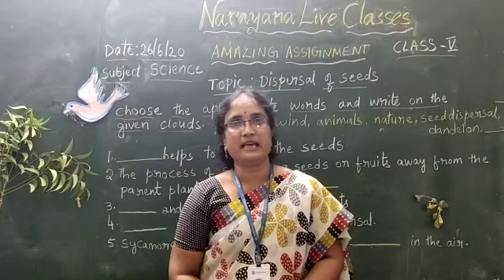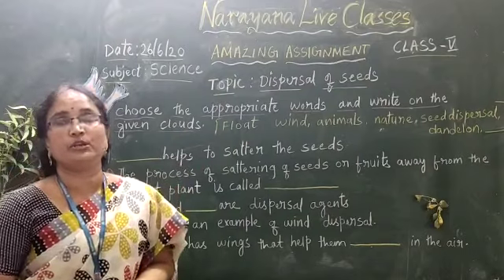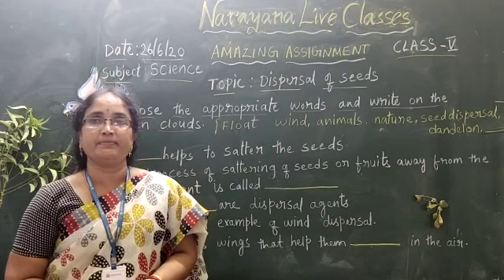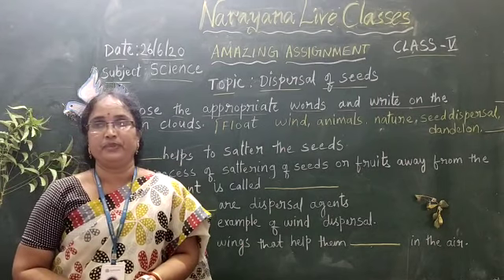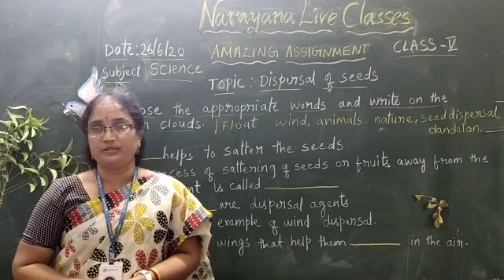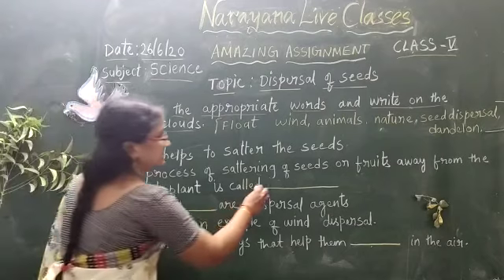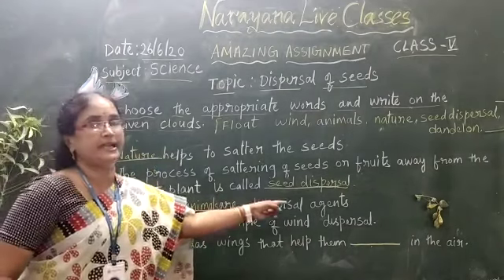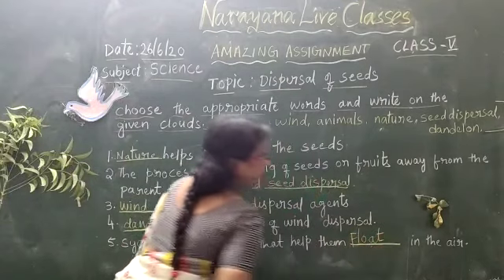AP & TS Science Assignment Video Class V Day 11